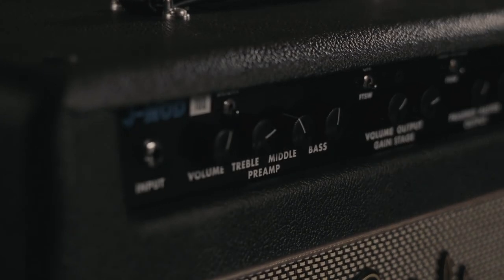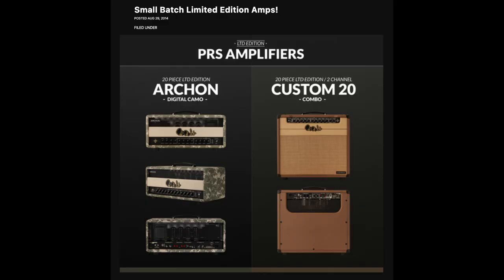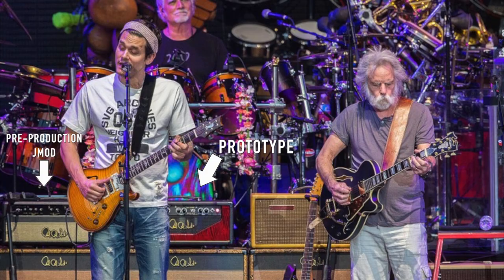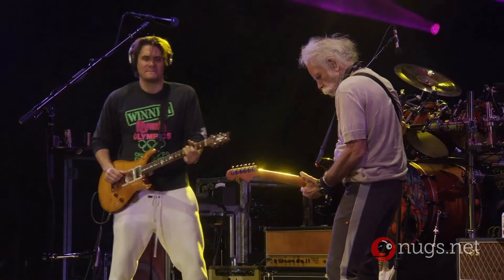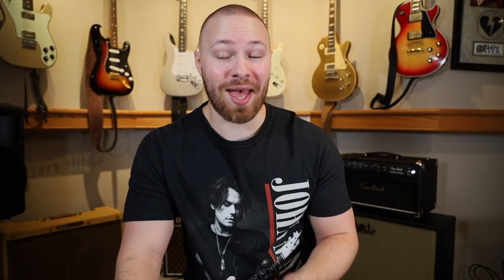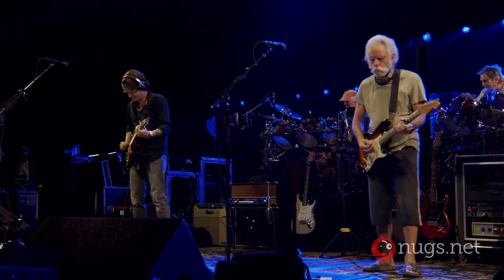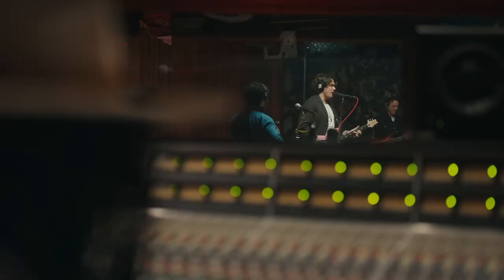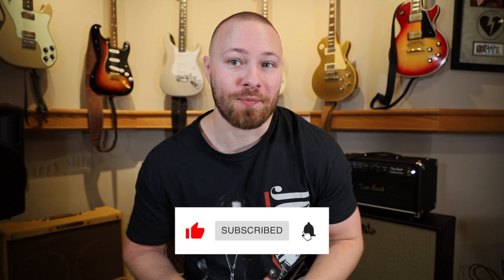Mayer's Next Signature Amp?!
There is a decent bit of chatter about the new PRS Combo Amp John has been recently using. Time to give my thoughts!